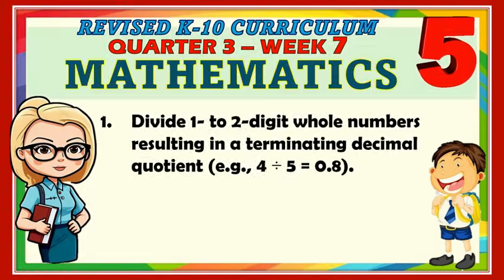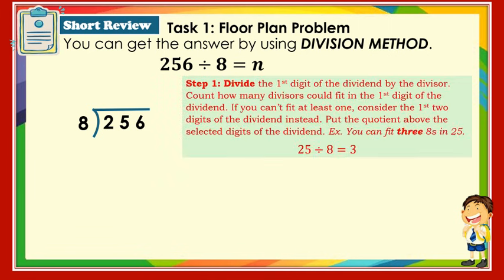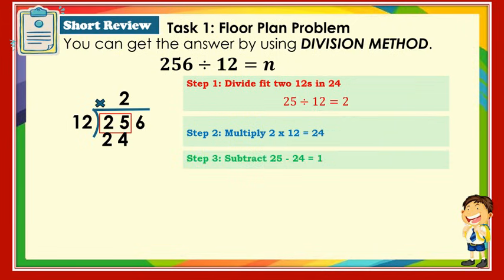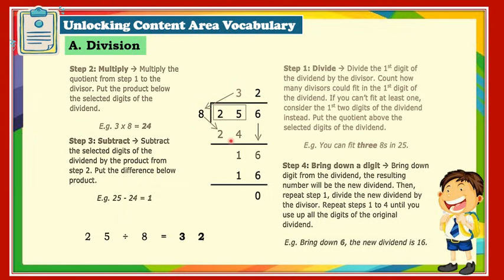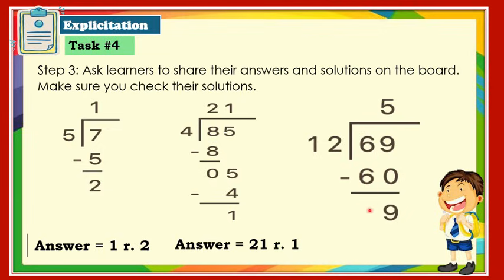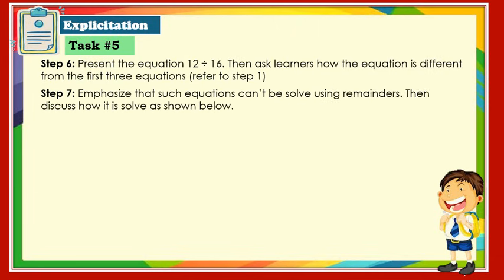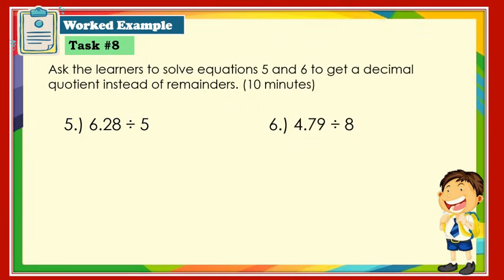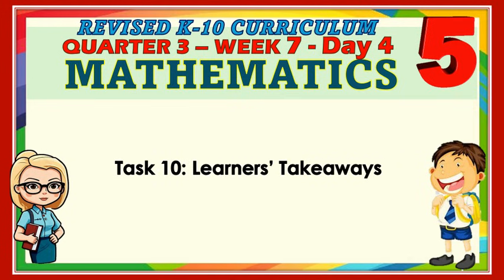MATH 5 QUARTER 3 WEEK 7 REVISED K-12 DIVIDE WHOLE NUMBERS INTO DECIMAL QUOTIENTS